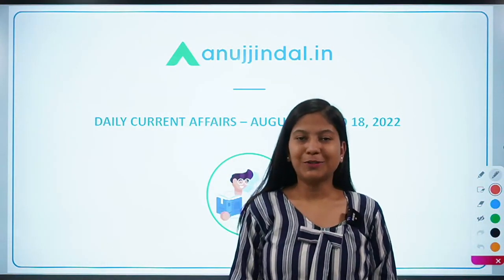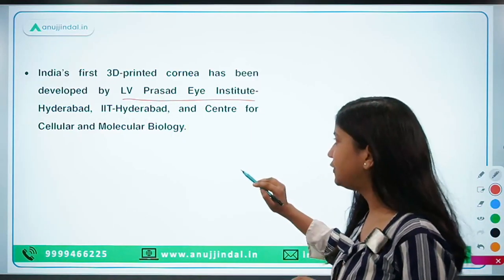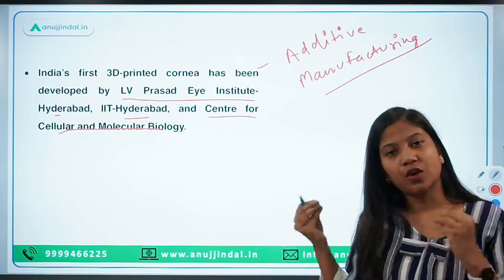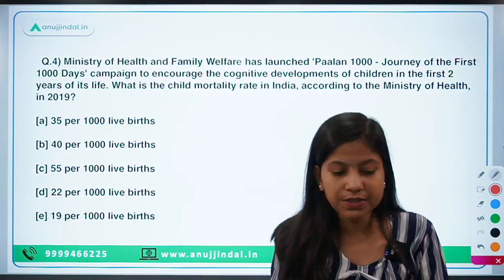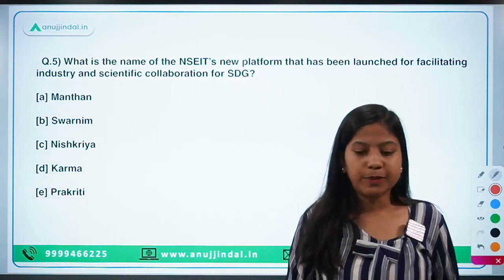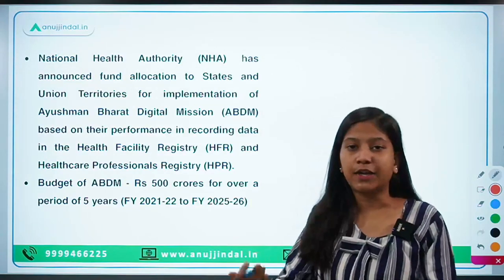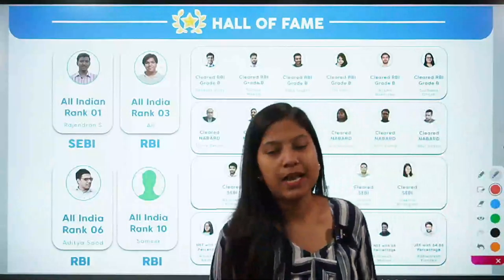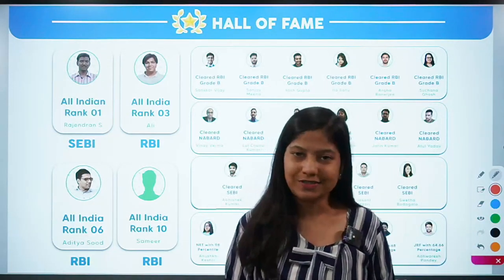RBI, SEBI & NABARD | Daily Current Affairs | 17th-18th August - Neha Ma'am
In this video, I will discuss India’s first 3D-printed cornea, first-ever steel slag road, Asia's largest Compressed Biogas (CBG) plant, Ayushman Bharat Digital Mission (ABDM), Agasthiyarmalai Elephant Reserve etc.

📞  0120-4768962